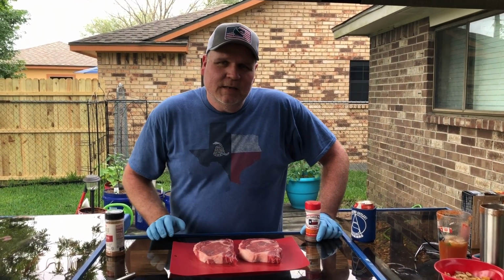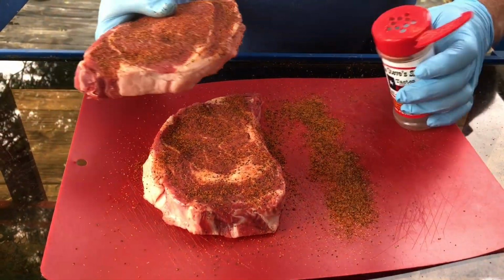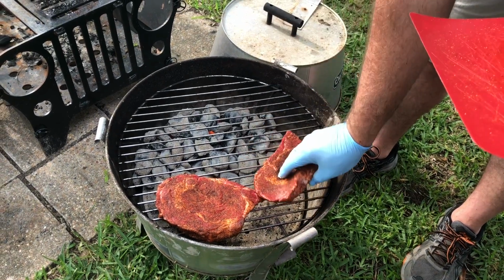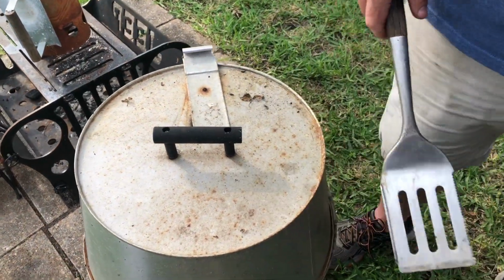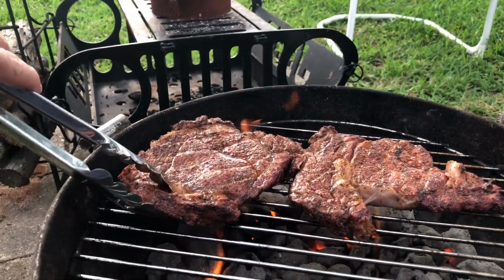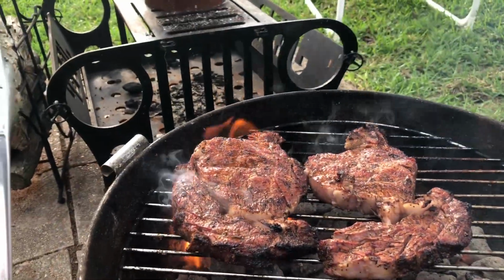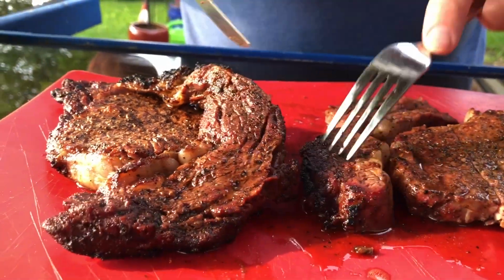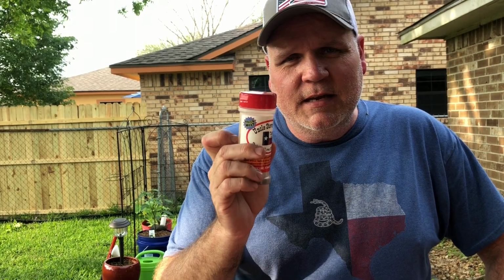Reverse seared ribeye on the Old Smokey with Uncle Steves Shake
Today were reverse searing some ribeye steaks on the Old Smokey grill. I think a reverse sear adds more grill flavor and ups the flavor profile . We used Uncle Steves Thick Meat shake straight . The Old Smokey is my favorite charcoal grill , you can grill or smoke meat with the Old Smokey .